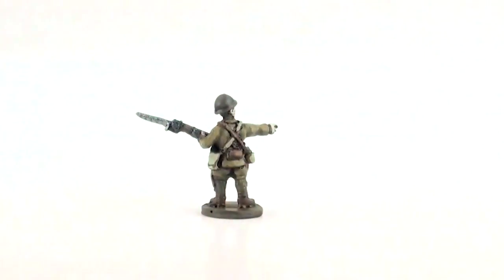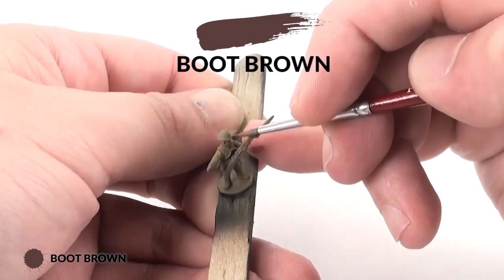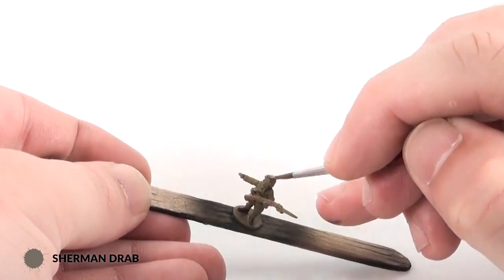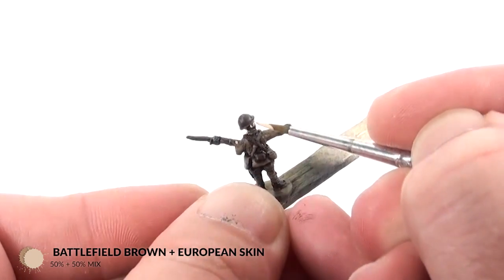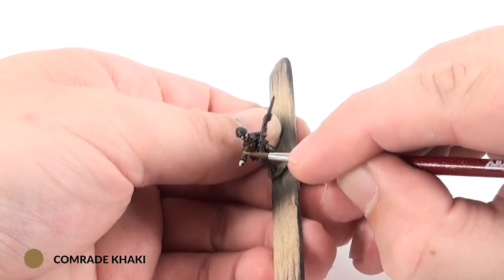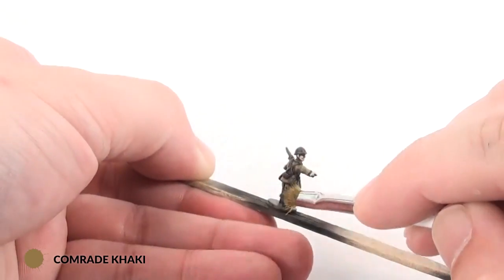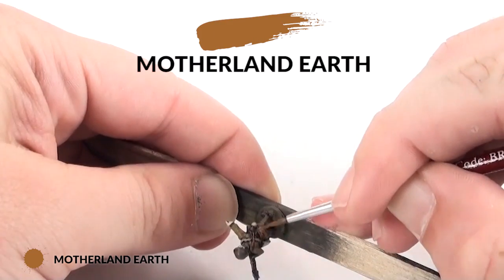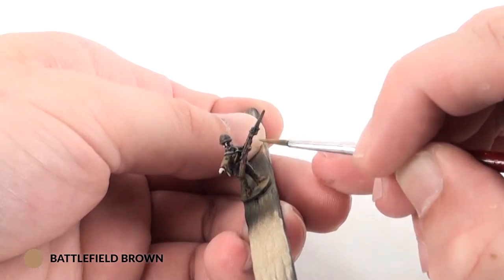Painting Japanese Infantry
Aaron shows you how he paints Japanese Infantry from Banzai.